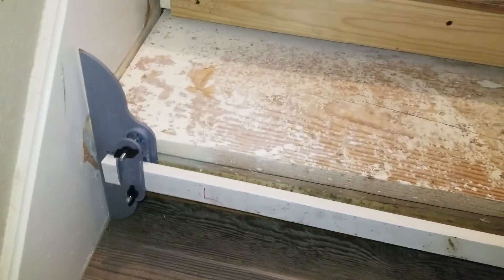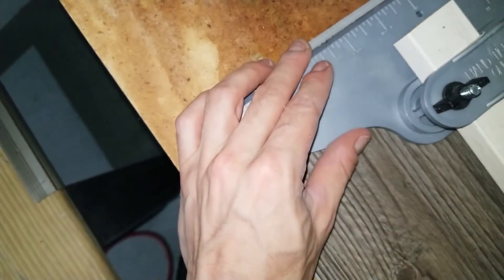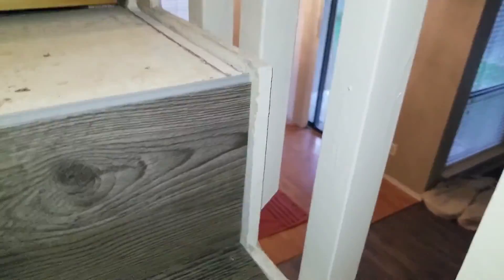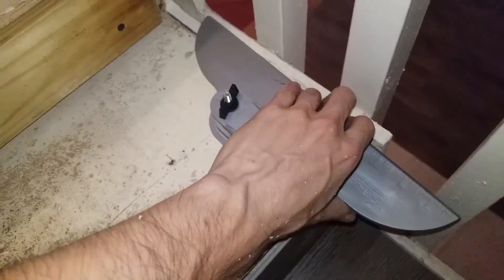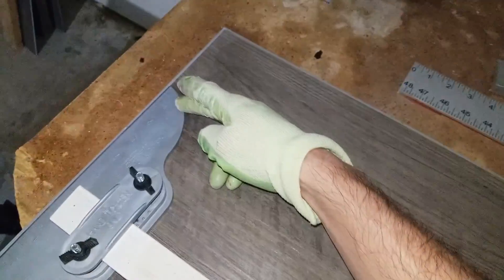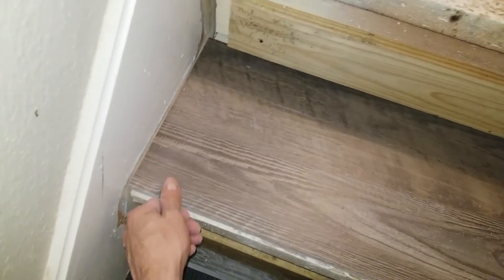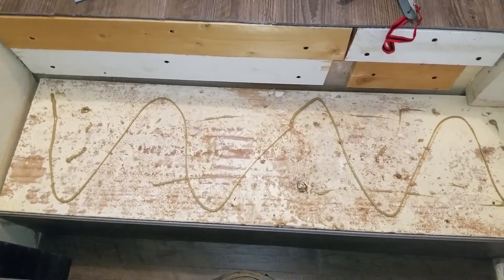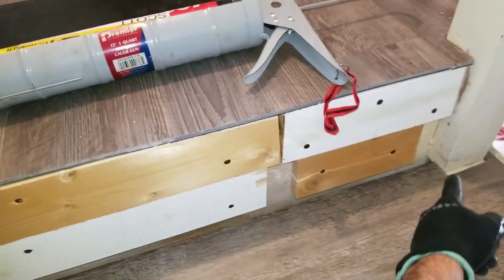How to Make Luxury Vinyl Plank Stair Treads and Risers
Tread Template
Circular Saw
Circular Saw Blades
Miter Saw
Miter Saw Blade
Drill with Impact Driver
Drill Bits
Cordless Jigsaw
Jigsaw Blades
Brad Nailer
Brad Nails
Saw Horses
Work Gloves
Ear Plugs
Knee Pads
Random Orbit Sander
Sanding Discs Set
Belt Sander
Wood Filler
Caulking gun 10 oz